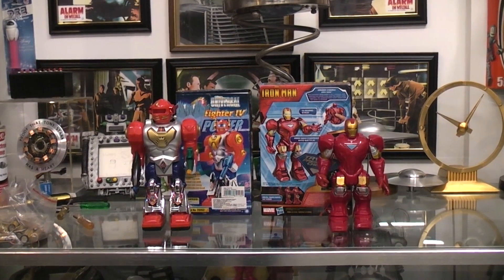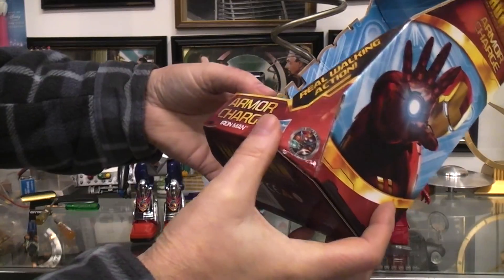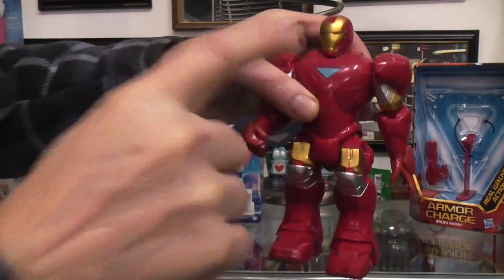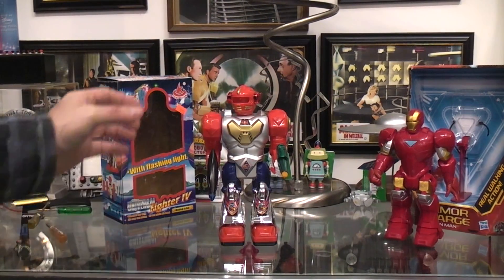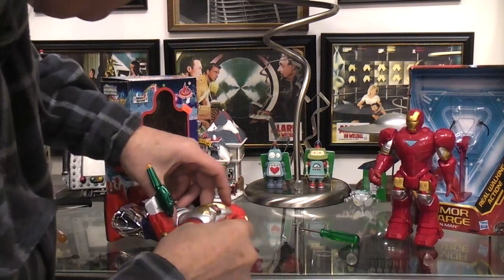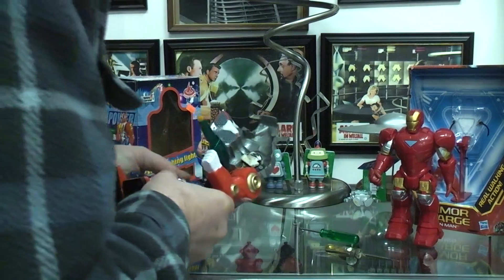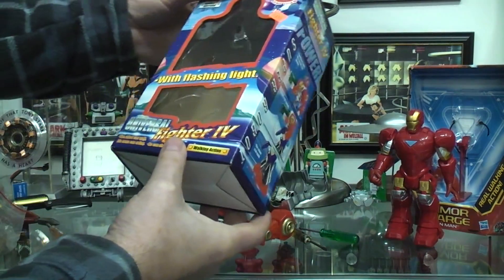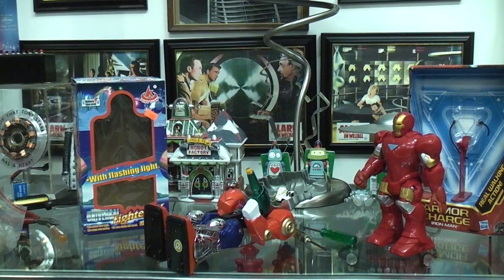Universal Fighter IV & Iron Man Armor Charge. Heel - Toe - Shuffle walking robots.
Hi the LIKE button so I know you care.
Sub for more robot viodes.
Explore the Robothut channel for 100's of robot videos.